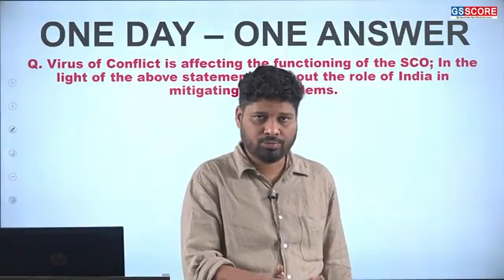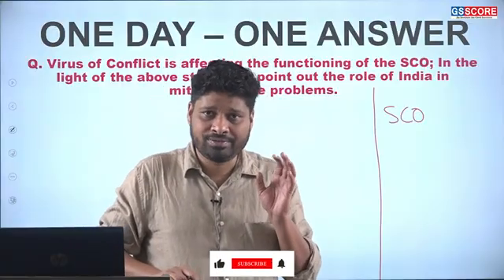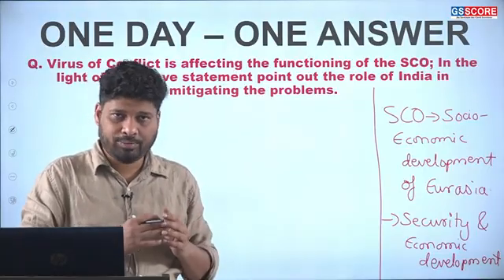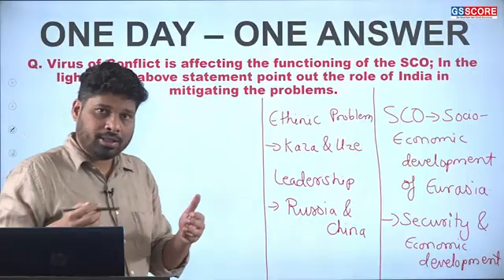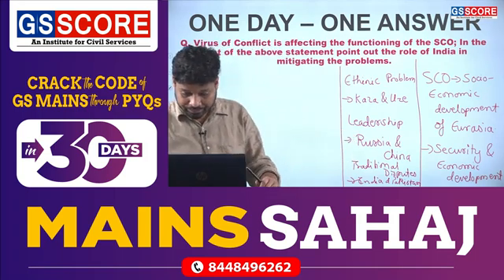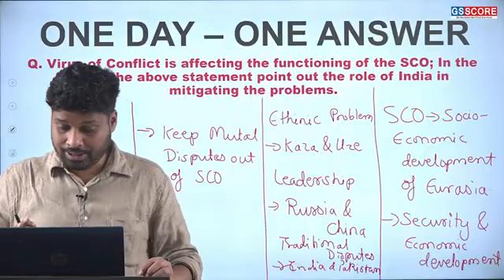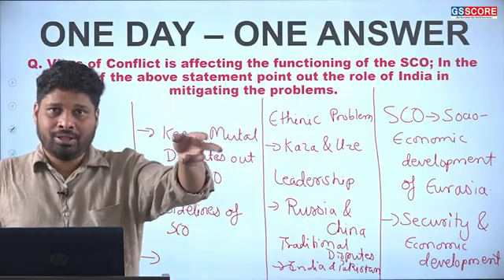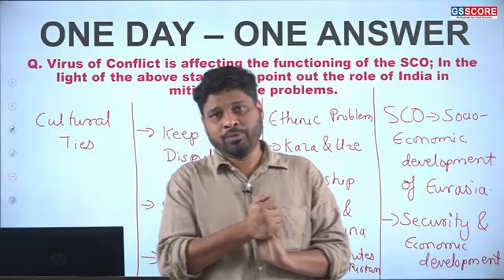One Day One Answer: UPSC Daily Answer Writing Practice | International Organisations & India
Welcome to the One Day, One Answer series, where we focus on daily answer writing for the UPSC Civil Services Examination. In this series, we tackle Previous Year Questions (PYQs) and Current Affairs-based topics to help you structure your answers and master the art of clear expression — the ultimate reflection of your thought process.

In today's session, we explore:
The purpose of answer writing: Beyond structuring, it's about expressing ideas with clarity.
Concept building involves breaking down complex topics like the International Organisations and India, linking them to subtopics, and understanding their broader significance.
Depth of analysis: Including data, facts, diagrams, and flowcharts to add value to your answers.
Answer structuring: Effective organization and increasing speed by sharpening conceptual clarity.
Subject: International Relations

⚡🔴 Practice Question: See the First Comment.

👉Steps to send responses:
2. Write the question and corresponding Marks.
3. Write Answer
4. Scan it into a pdf
5. Send it on telegram

Note: Responses/Answers without Name and Number will not be entertained. Responses can be sent by typing the answer with the above details.

The discussion will occur at 7 pm same day for doubts and queries on the Telegram Group.

🕒 Video Schedule:
Daily video at 11 AM (Monday to Friday)
Discussion closes at 7 PM on Telegram